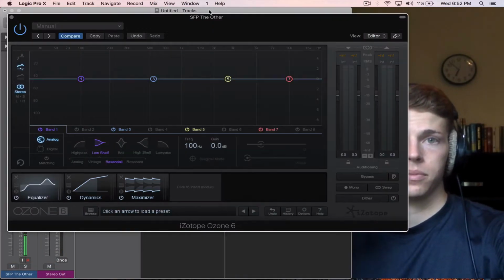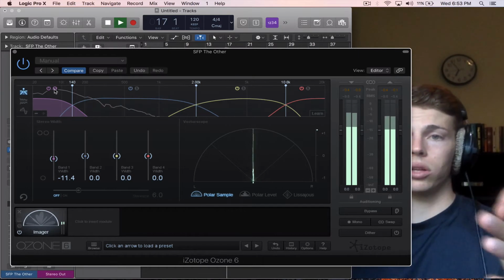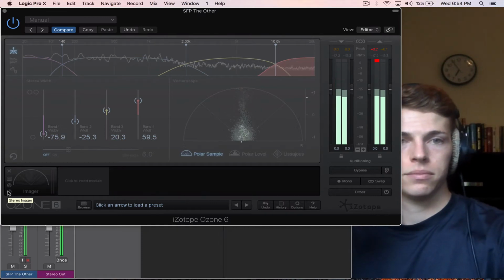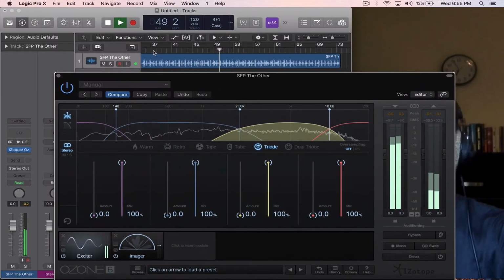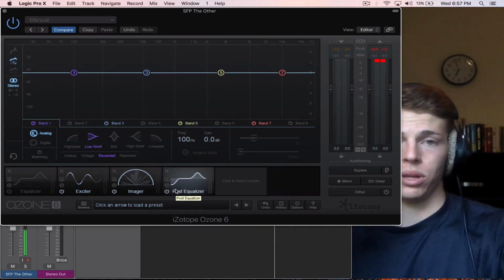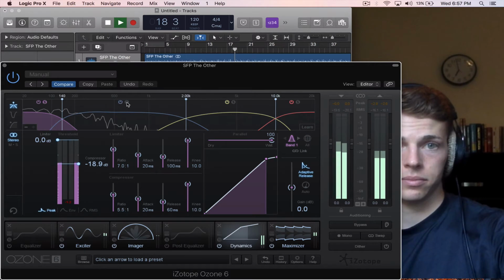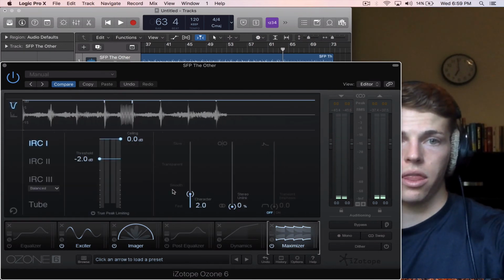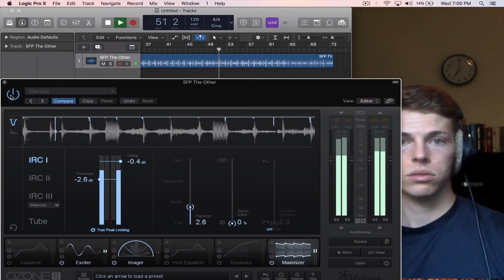all in one MASTERING plugin | Izotope Ozone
In this video, I show you my favorite mastering plugin, Izotope Ozone. Izotope Ozone is an all-inclusive mastering plugin that has a multi-band compressor, limiter, imager, exciter, EQ, post-EQ and a maximizer all in one. You really don't need anything else on your master bus if you have Izotope Ozone.